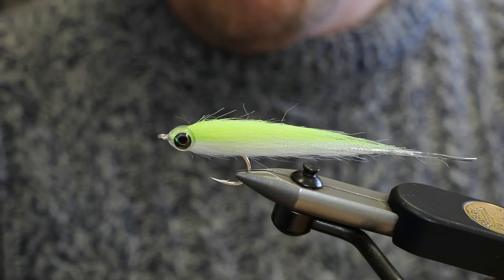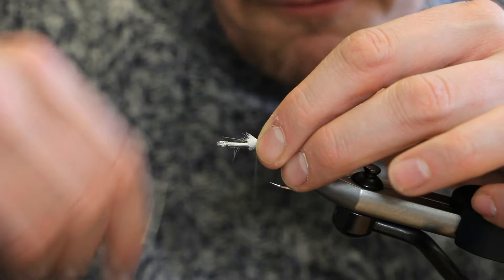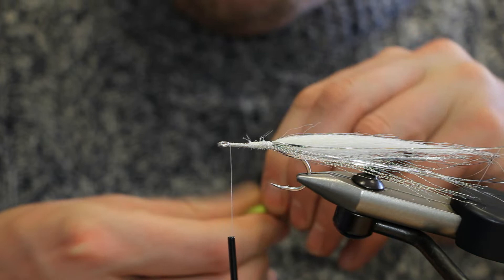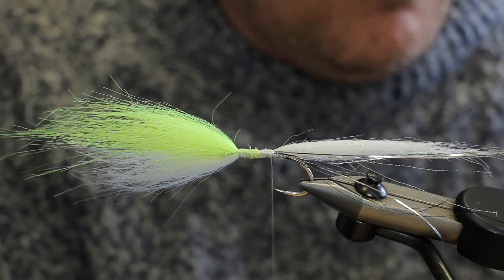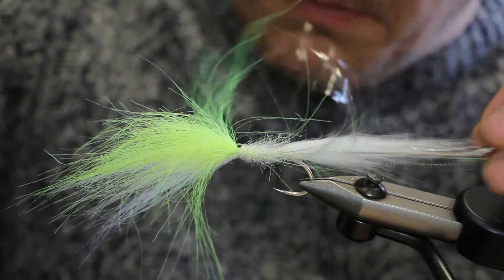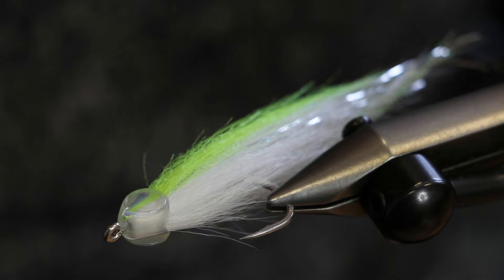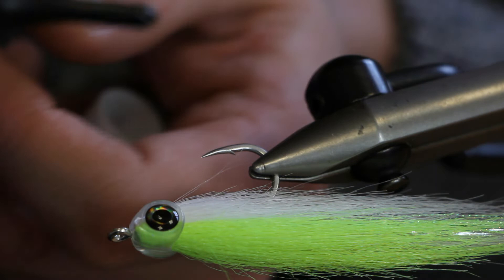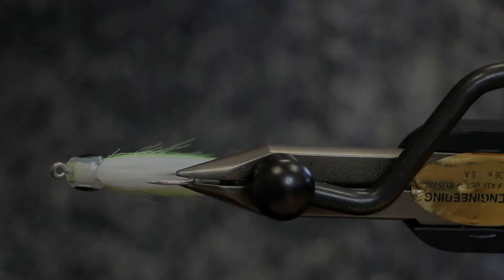How to tie a Saltwater Fly from Fulling Mill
This simple yet effective fly pattern is super versatile and very easy to tie. Here, Steve Carew ties a Bass fly using Craft Fur and a FlyMen Fish Mask. You can use this style of fly for anything from trout or pike fishing through to predator flies in saltwater.